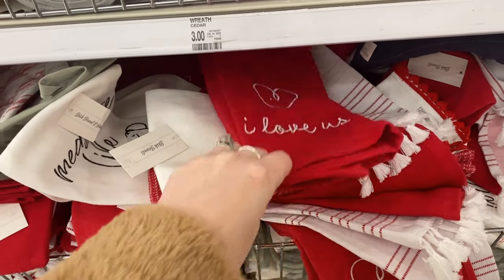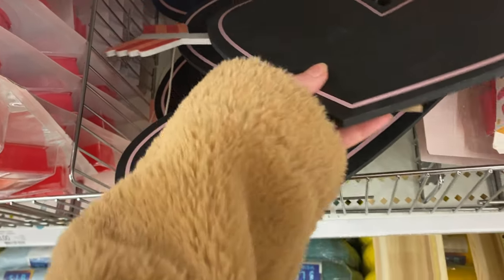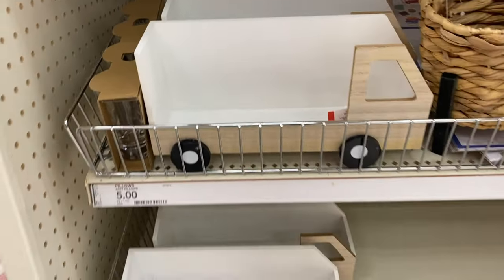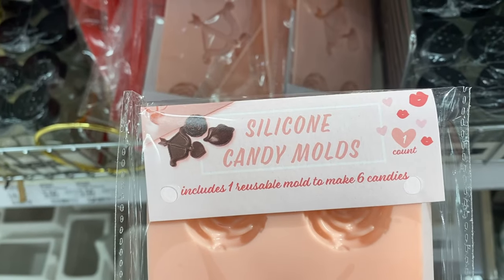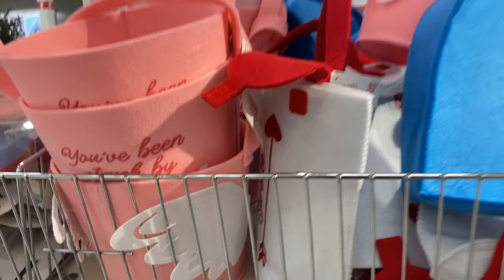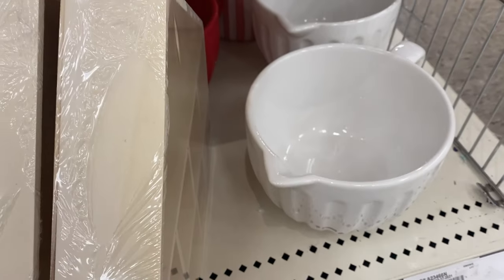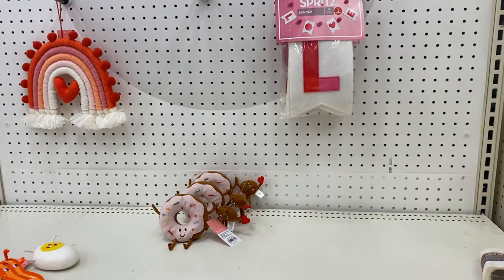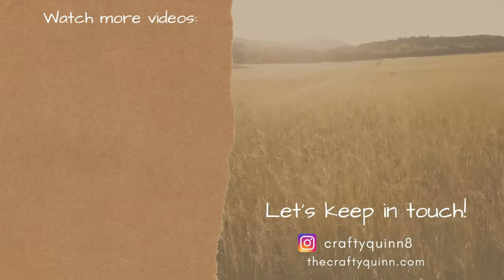TARGET 2022 VALENTINE'S DAY + SPRING FINDS | TARGET DOLLAR SPOT | SHOP WITH ME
Hey EVERYONE!  I hope you enjoy shopping at Target with me as I explore the Target dollar spot for Valentines day 2022 products! I also looked around the rest of the store to show you even more new valentines day 2022 stuff on the shelves. I hope you enjoyed this shop with me at Target 2022 video!!